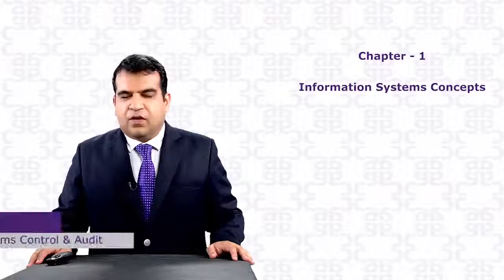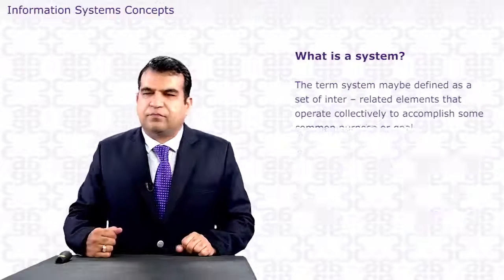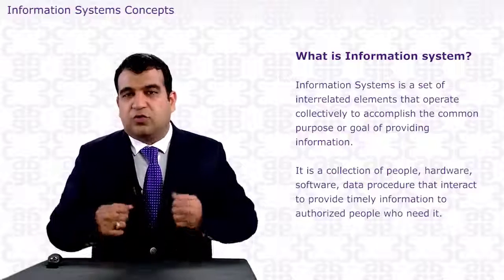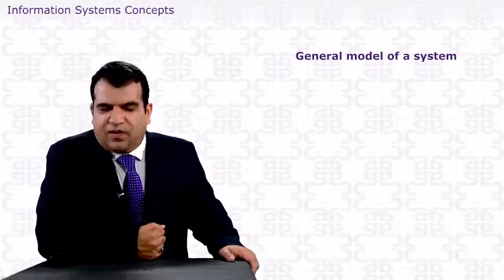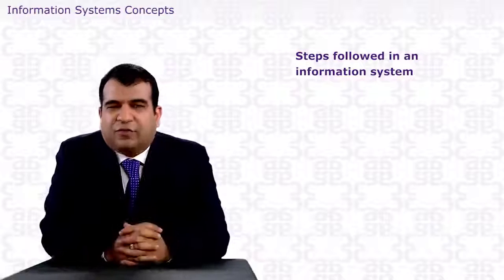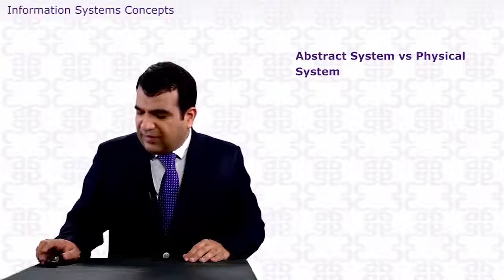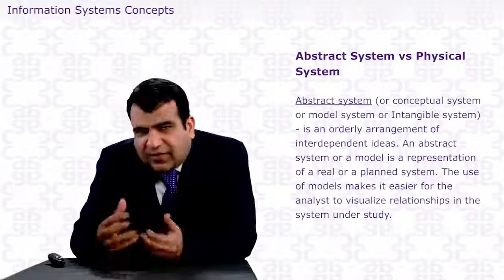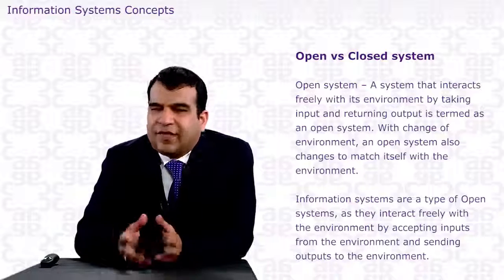CA FINAL Information Systems Control and Audit - Information System Concepts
This video is solely for demo purpose, to avail the complete course or subject please visit us